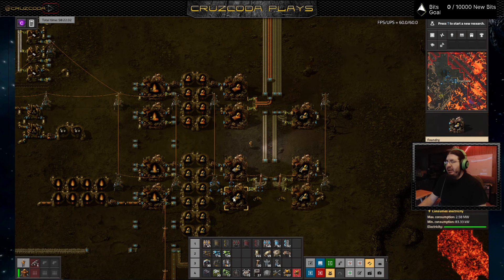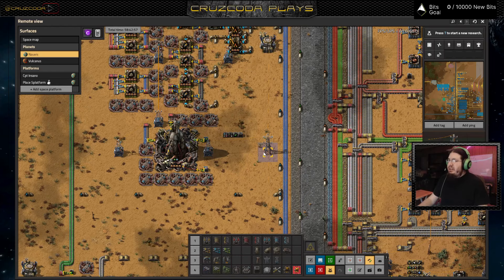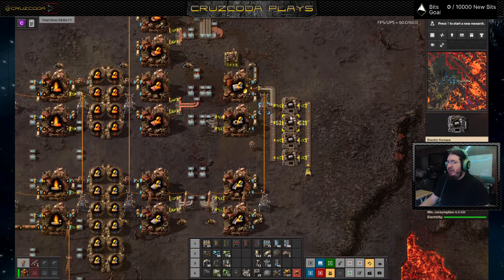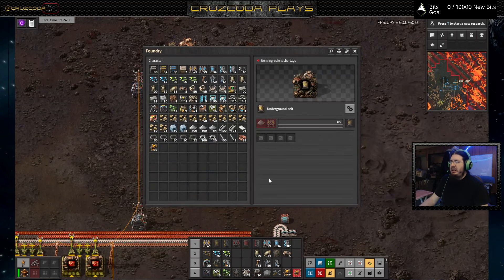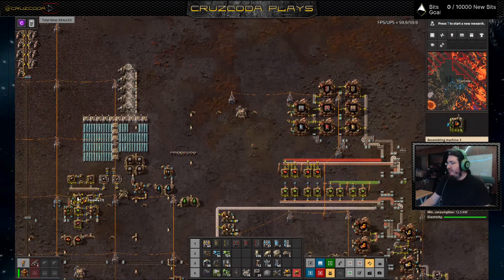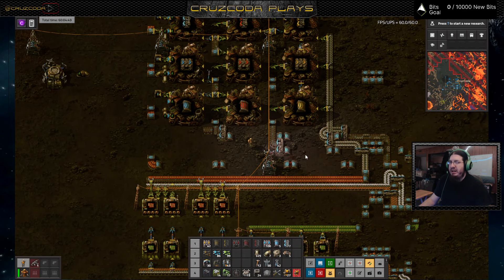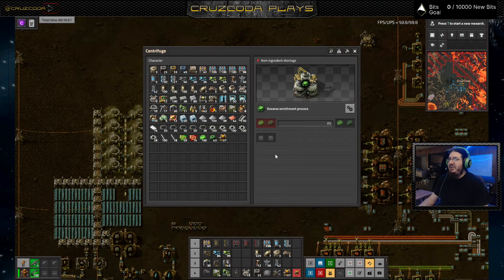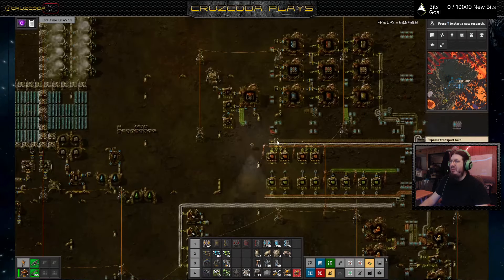Magma Worms be damned! | Factorio - Space Age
More production work on Vulcanus, and taking on a big boy with radiation!